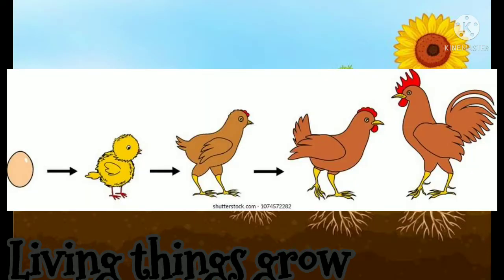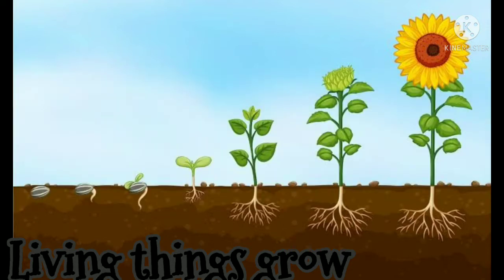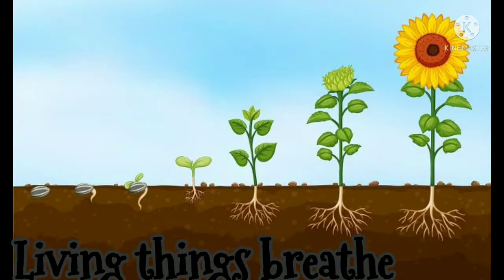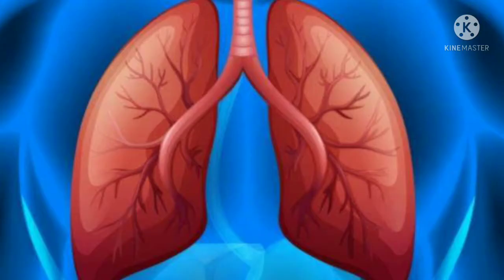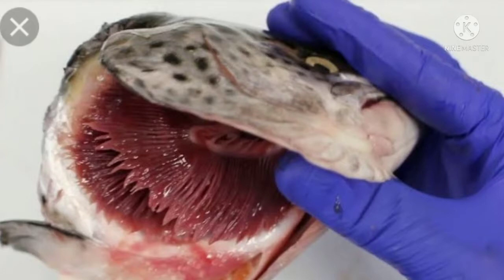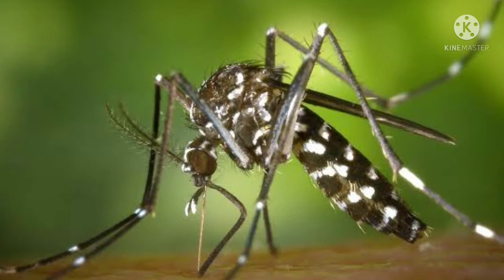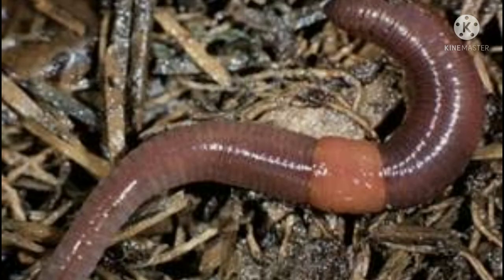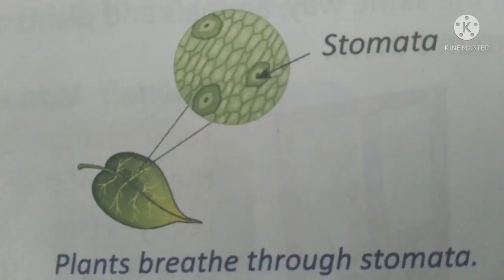Grade: 3 || Subject: Science || Lesson : 6 || Living and Non-living things || Date: 13 /09/ 2021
Lesson 6